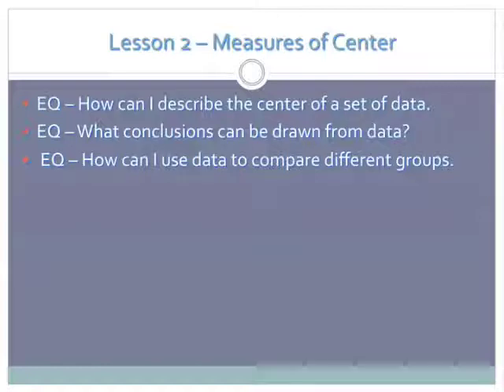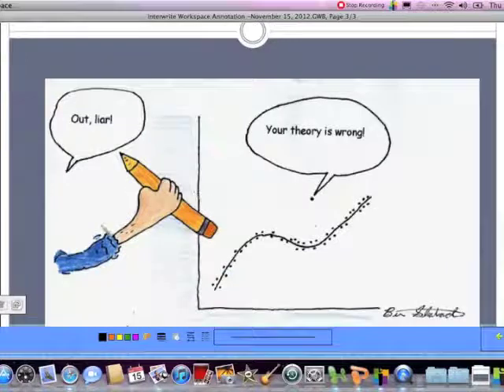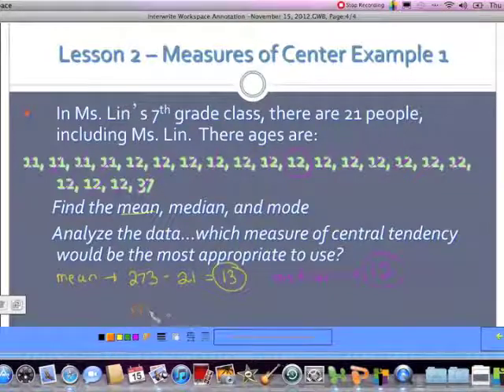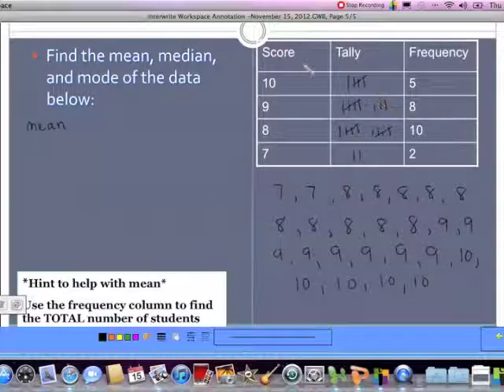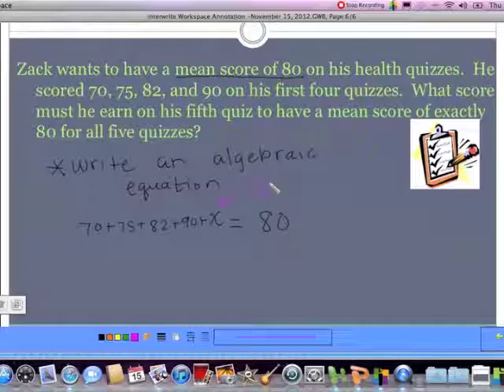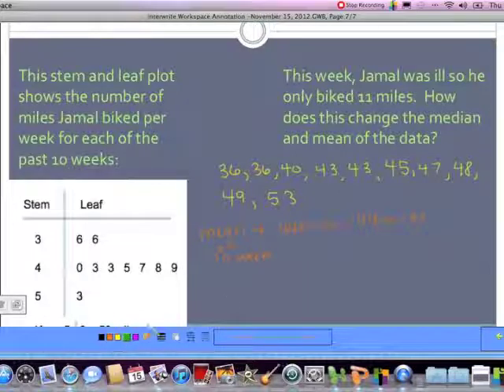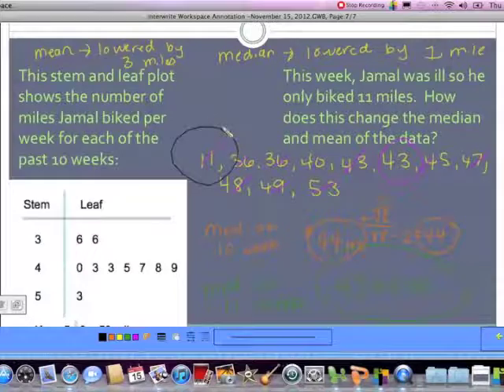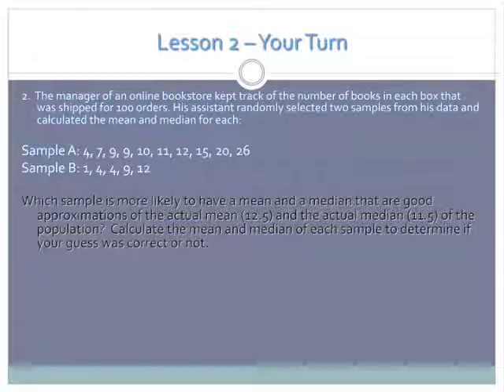Unit 4 Lesson 2